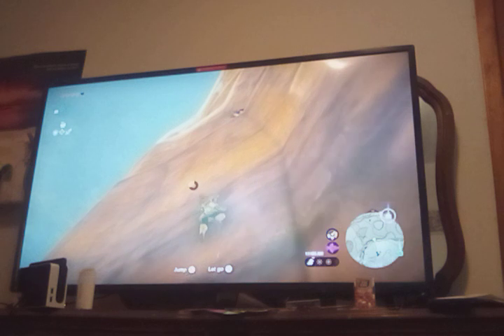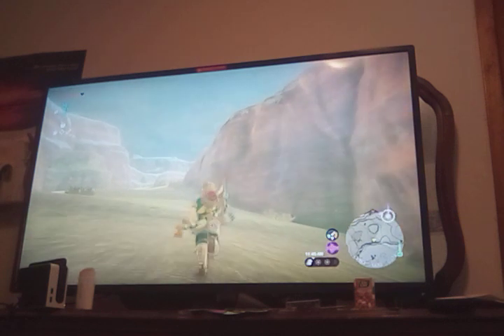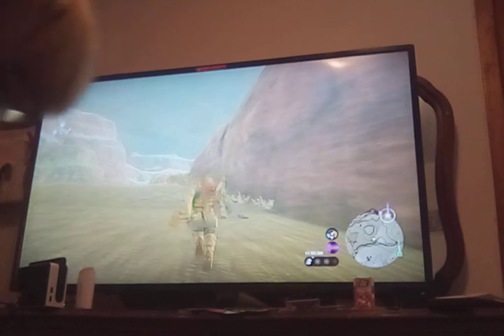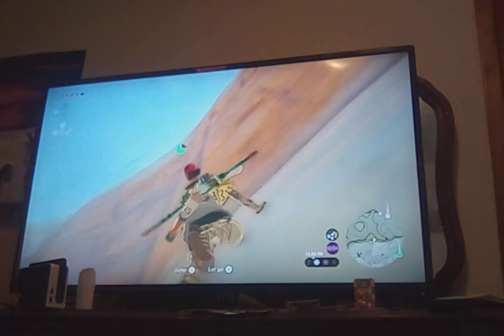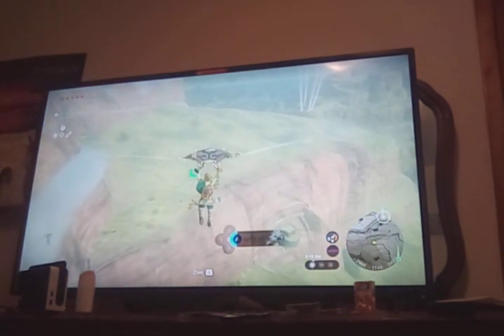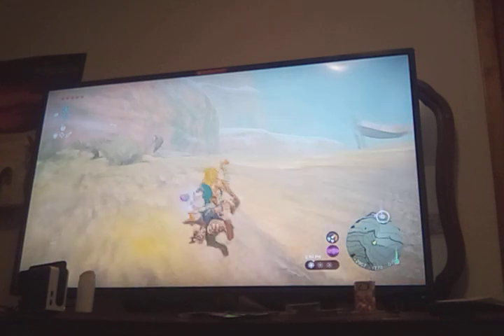Let's Play The Legend of Zelda: Tears of the Kingdom Part 8: Gerudo Highlands and Tower Hijinx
In this part, I make my way to the Gerudo SkyView Tower and all kinds of chaos erupts, including a few deaths, not surprising, considering that the path that I am taking is considered the hard route! We climb around and make our way to the tower eventually but due to a Joycon issue, had to cut the recording, as it was affecting the left shoulder button and the gameplay itself. Hoping to resolve the issue soon and get back to making videos for you guys within next week or two! Thanks and I will see you guys in the next part!